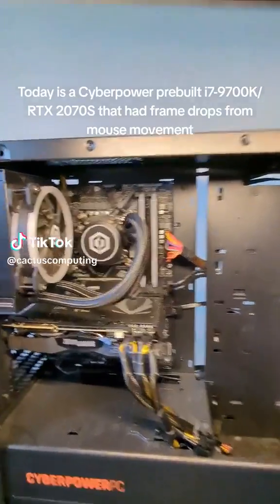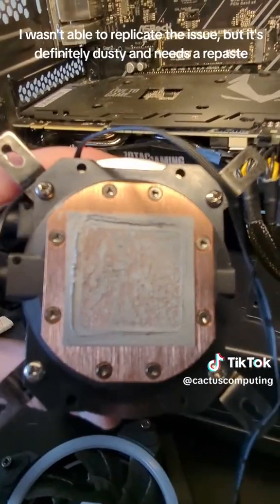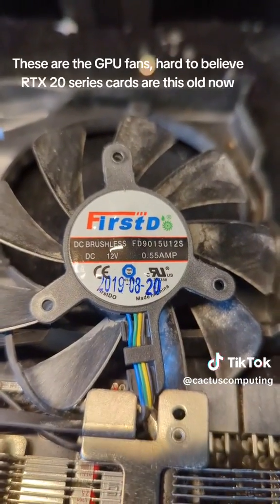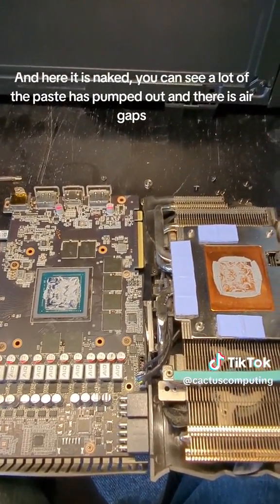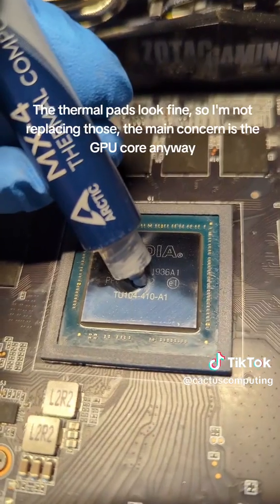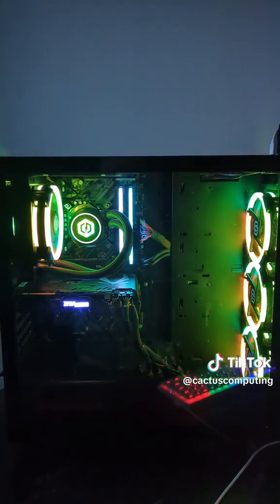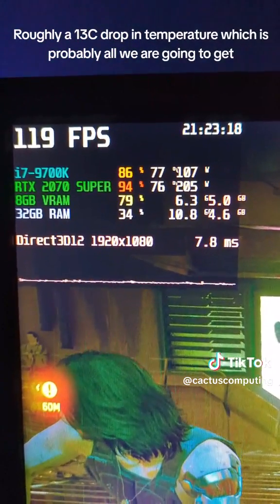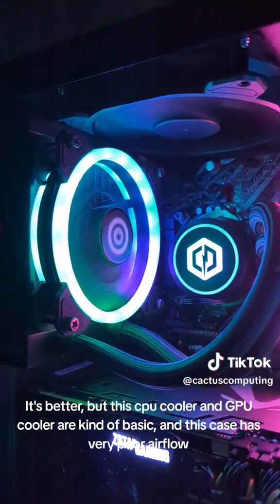Hot Cyberpower prebuilt needs new paste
Tried to match the rotational speed to the audio. This was captured at 90fps.

This pulsar lies near the centre of the Vela supernova remnant, which is the debris of the explosion of a massive star about 10,000 years ago. The pulsar (a so-called neutron star) is the collapsed core of this star, rotating with a period of 89 milliseconds or about 11 times a second. This recording has been made with the Parkes radio telescope in Australia.

CPU Cooler: Thermalright Peerless Assassin 120 SE + 2X Arctic P12 Pro 120mm Fans
Thermal Compound: Arctic MX-4
Motherboard: MSI B550 GAMING PLUS
Memory: Corsair Vengeance RGB Pro SL 32 GB (2 x 16 GB) DDR4 3600MHz CL18
Storage:
ADATA XPG S70 Blade 2TB M.2-2280 Gen 4 NVME
Crucial P3 1TB M.2-2280 Gen 3 NVME
2X Western Digital Caviar Blue 1 TB 3.5" 7200RPM
Video Card: MSI Gaming X Trio Radeon RX 6750 XT 2800MHz GPU/2260MHz VRAM OC
GPU Brace: upHere 5V ARGB GPU Support Bracket
Case: Phanteks Eclipse P400A Digital ATX Mid Tower Case, White
Power Supply: Seasonic FOCUS GX 550W 80+ Gold

Case Fans:
4X Phanteks SK120 DRGB PWM
2X Arctic P12 Max White 120mm

Monitors:
MSI Optix G241 23.8" 1920x1080 144 Hz
LG Ultragear 24GL600F-B 23.6" 1920x1080 144 Hz

Keyboard: Razer Blackwidow V3
Mouse: Razer Naga Trinity
Mousepad: Razer Firefly Hard V2 RGB
Headphones: Corsair VIRTUOSO RGB Wireless
Microphone: MAONO AU-A425 Plus